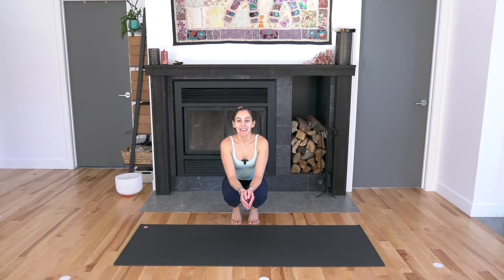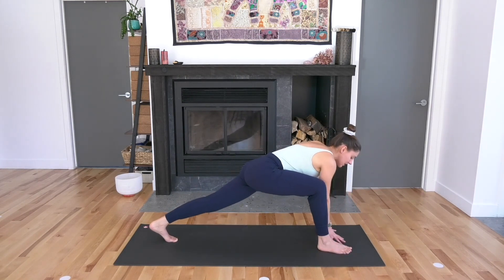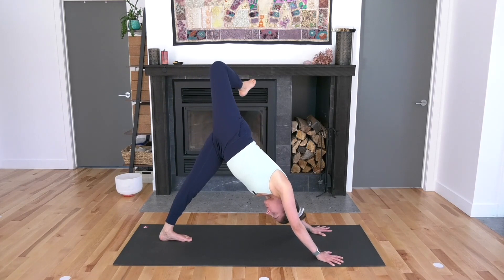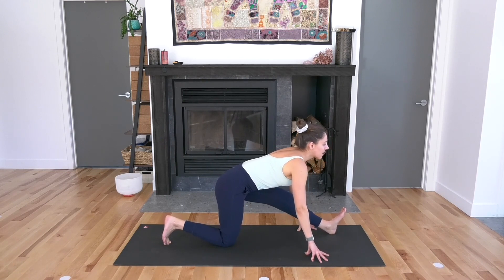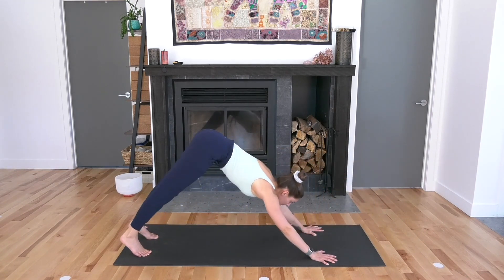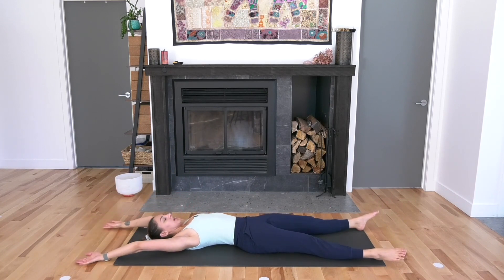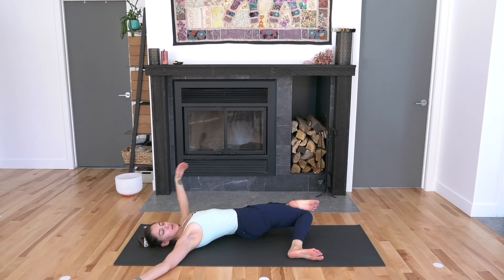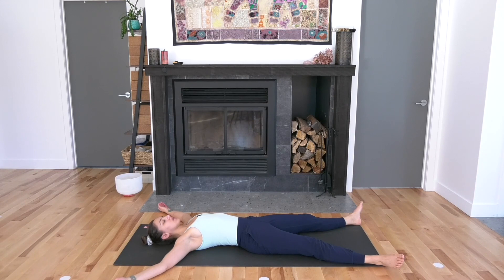Full Body Feel Good Flow • 22 minutes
This a full body feel good, full body flow practice to shift your energy and boost your mood. We get started right away and move through a sequence of simple yet profound postures. There is also a bit of core work sprinkled in at the end!

Join my online platform for more classes like this one 🌟 Free for 7 days 🌟